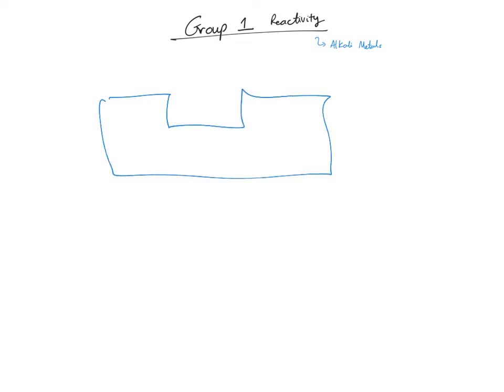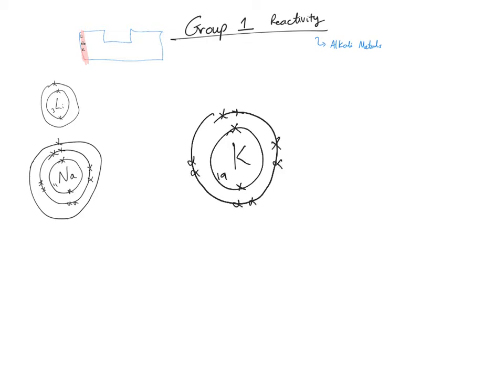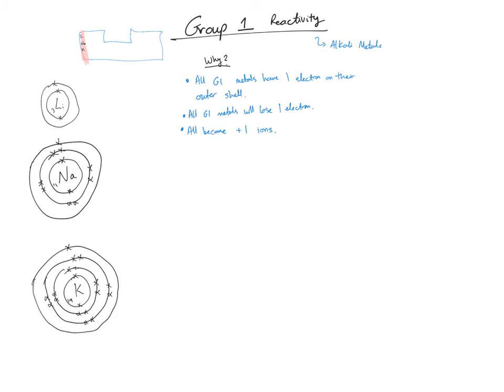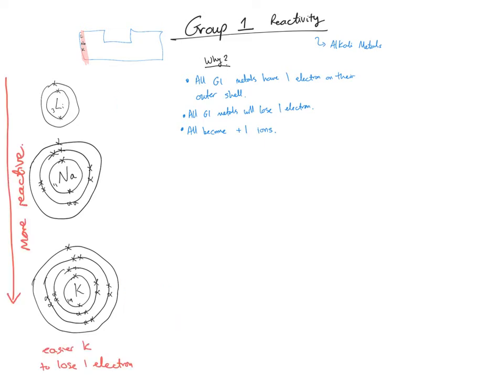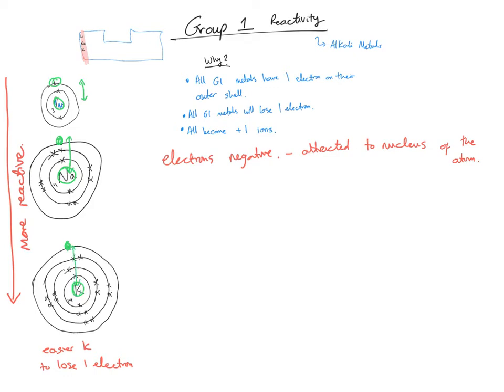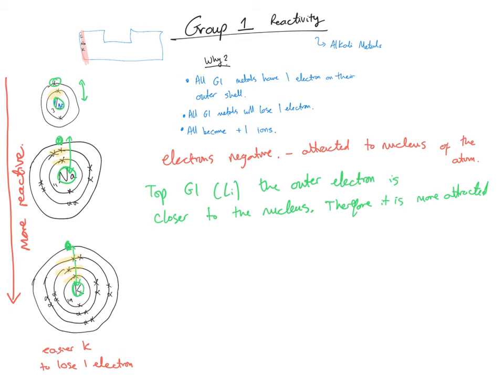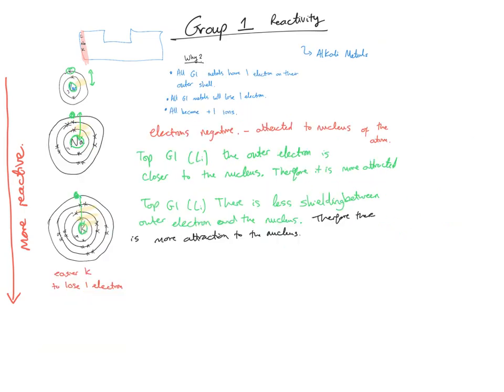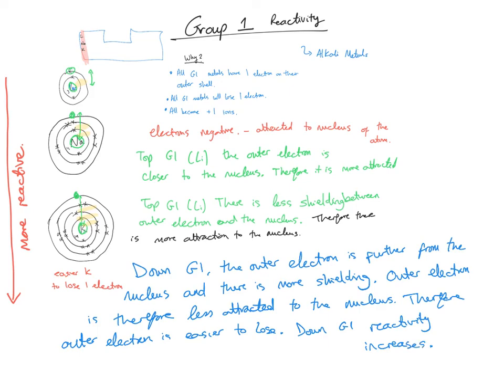Group 1 Reactivity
What is the trend in reactivity of Group 1 metals?
Why?